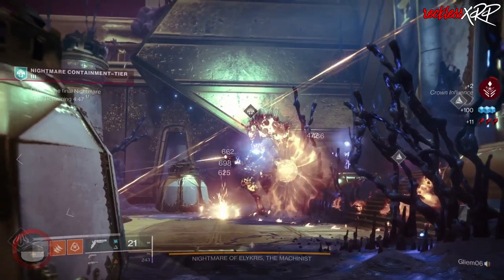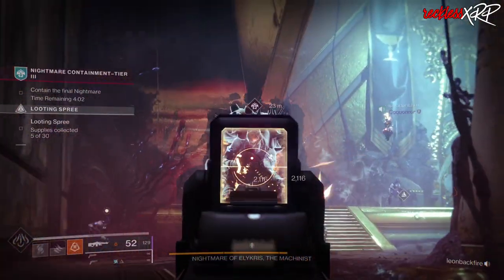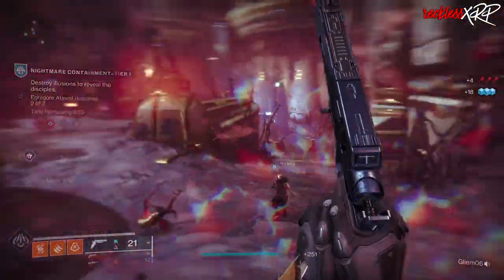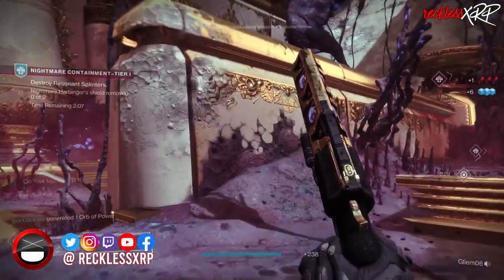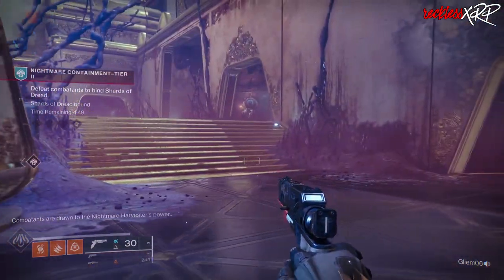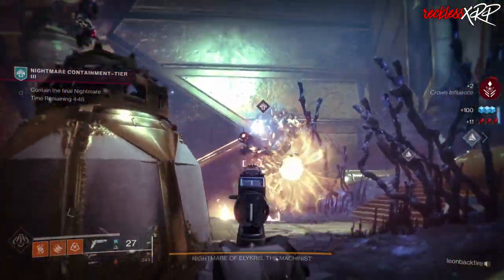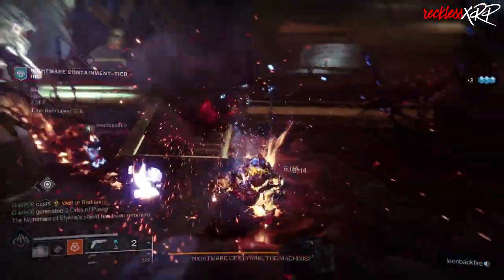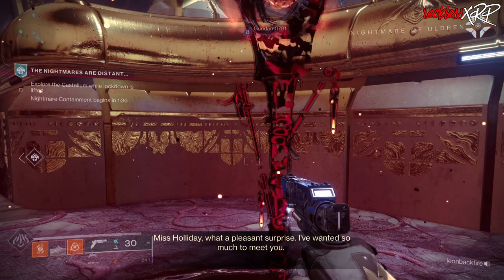Destiny 2: How To Complete Nightmare Containment For Beginners! (Guide)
Today I'm gona show you guys how to complete the Nightmare Containment for beginners. This is the full guide!

Chapters:
0:00 - Intro